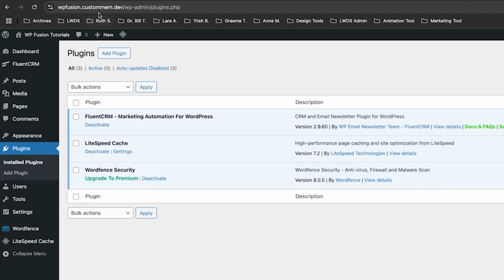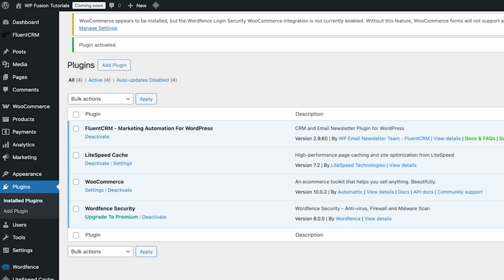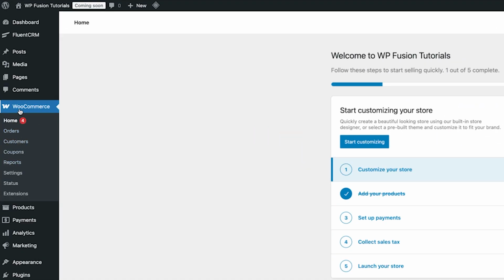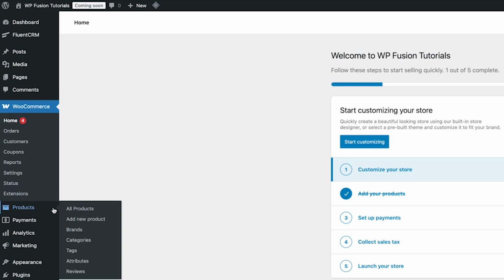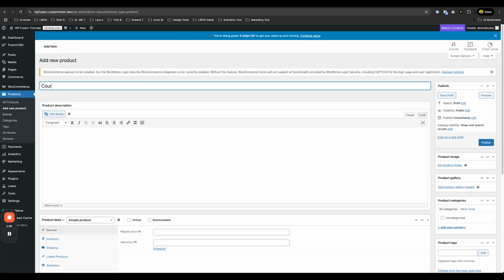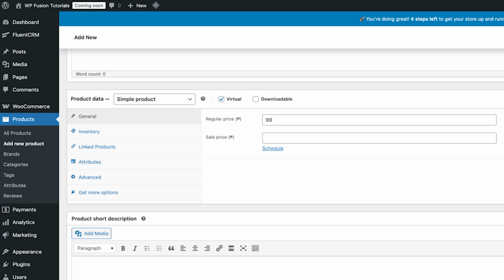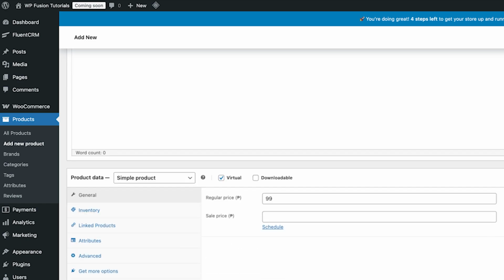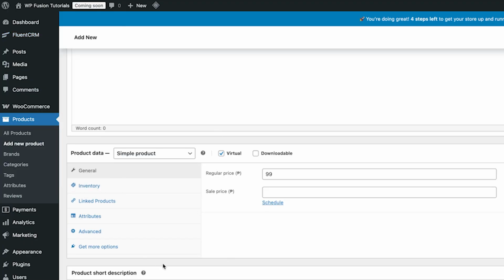How to Install WooCommerce & Add a Product | WP Fusion Beginners Guide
All our WP Fusion videos, in the order to watch them

In this video, we’ll set up WooCommerce on your WordPress site and create a simple product. This step is important because later we’ll integrate it with WP Fusion to automate tagging, access control, and CRM workflows.

What you'll learn:
- How to install WooCommerce on WordPress
- How to skip or complete onboarding setup
- How to navigate WooCommerce menu sections
- How to add your first product (simple/virtual)
- How WooCommerce + WP Fusion integration unlocks automation
- Key difference between FluentCRM Pro integration vs WP Fusion

Timestamps:
00:00 – Introduction
01:00 – Installing WooCommerce plugin on WordPress
02:15 – Skipping onboarding (test site setup)
03:00 – Overview of WooCommerce menu (Products, Payments, Analytics, Marketing)

We’re here to help! If you have questions about WooCommerce, WP Fusion, or membership site automation, drop them in the comments — I’ll cover them in future videos.